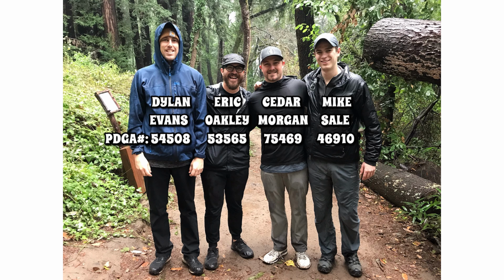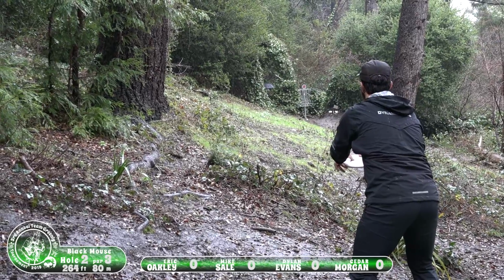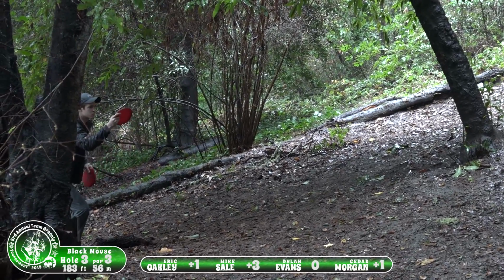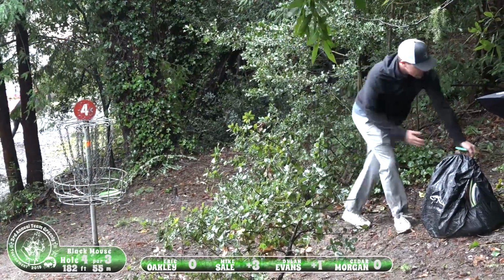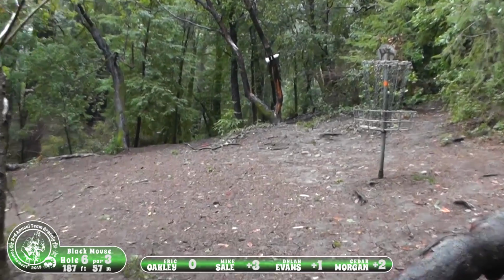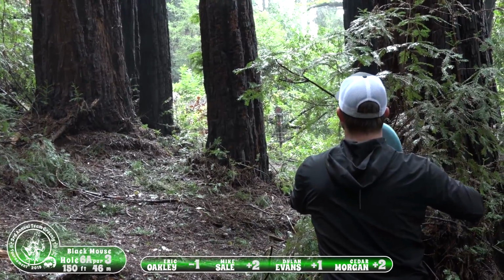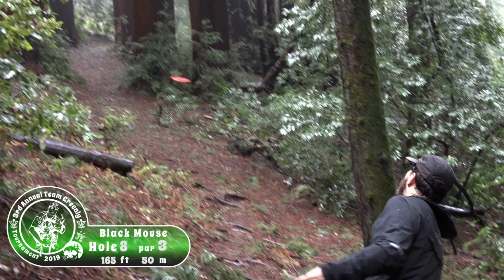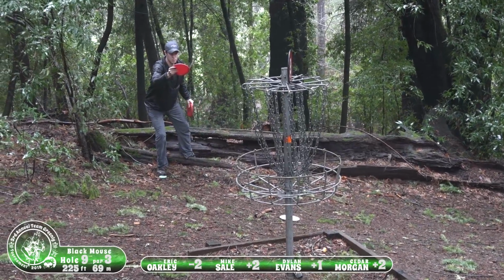2019 TEAM GREENLY | Front 9 | Evans, Oakley, Morgan, Sale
Featured Card:
Dylan Evans
Eric Oakley
Cedar Morgan
Mike Sale

Filmed by:
A Cam - Keenan Dalton
B Cam - Anthony Quinones

Edited by: Keenan Dalton (@keenandisclife)

Commentary by
Keenan Dalton & Chris Greenly